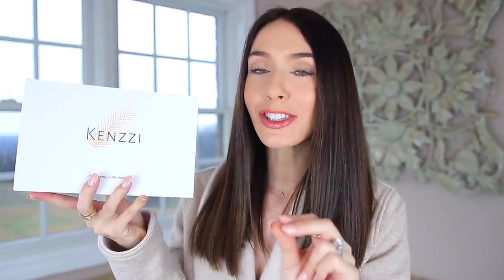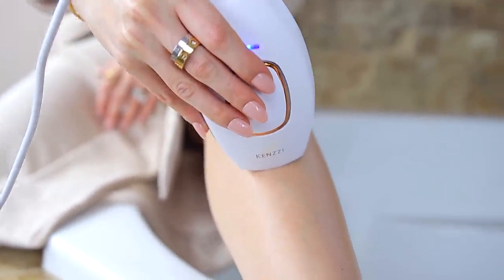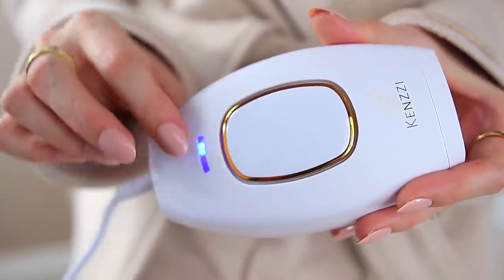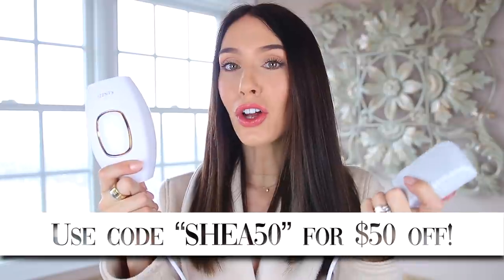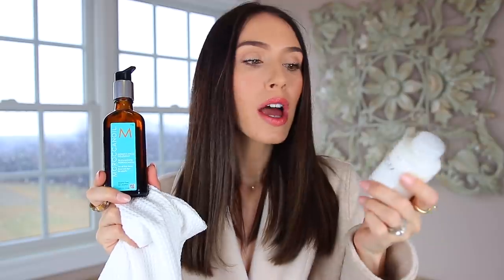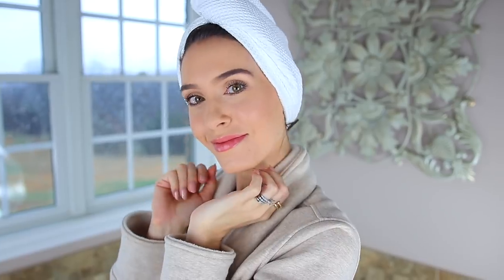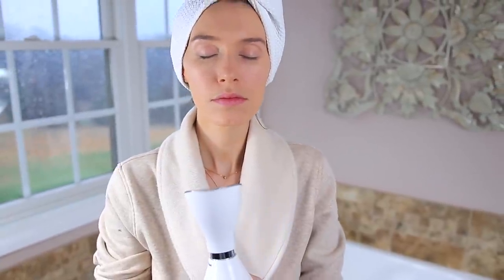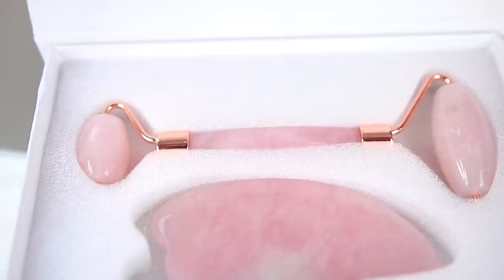10 Steps to the Perfect *At Home* LUXURY Spa!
10 Steps to the Perfect *At Home* LUXURY Spa! 🌟 For links to all other items mentioned or shown in this video, click SHOW MORE!

♡ ITEMS MENTIONED OR SHOWN ♡

Natural Dry Brush

Bath Salts

Bath Bombs

Bamboo Bath Tray

Facial Steamer

Jade/Rose Rollers

Manicure & Pedicure Set

SHEA NECKLACE x MIRANDA FRYE

(All my FAVORITE Amazon products in one place!)

WRITE ME!